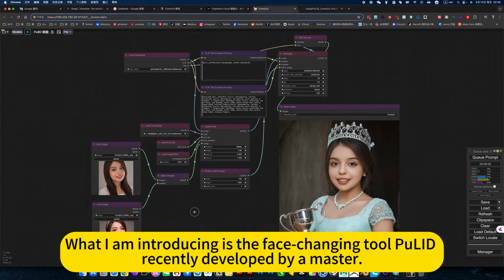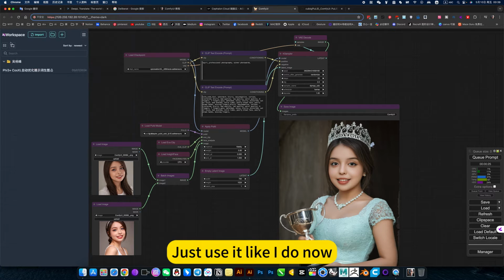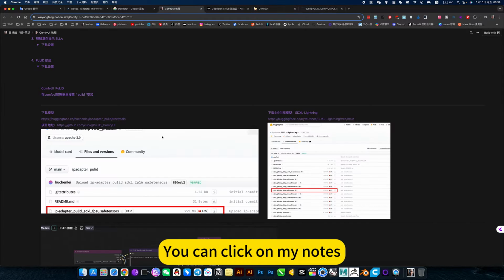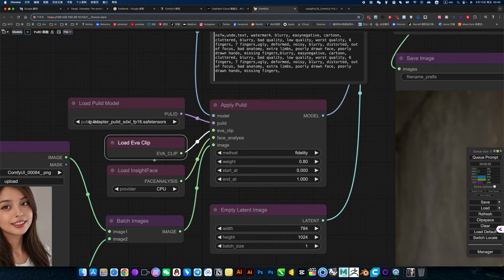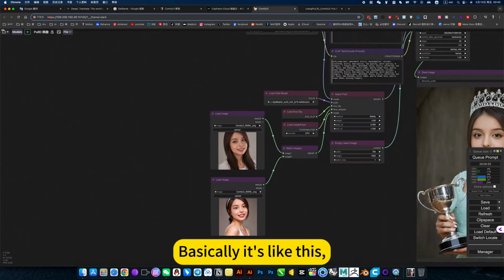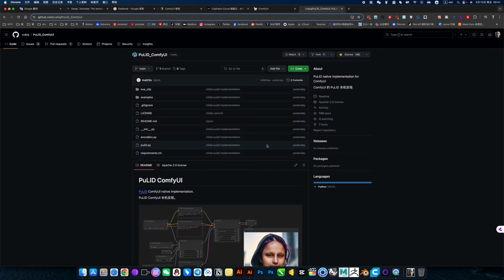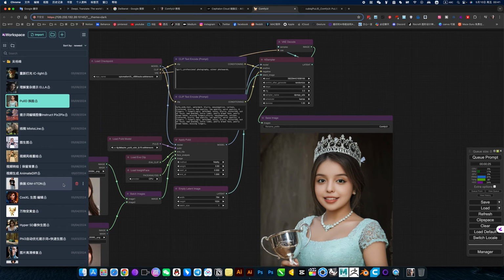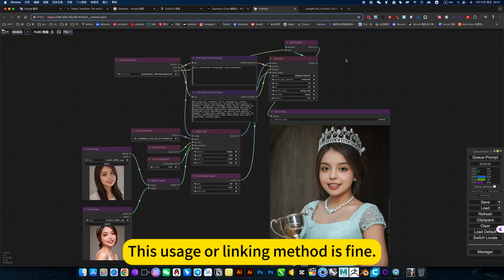ComfyUI Face Swap PuLID Workshop Download and install Tutorial